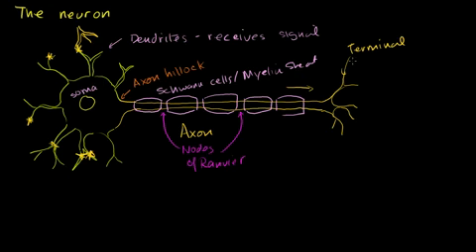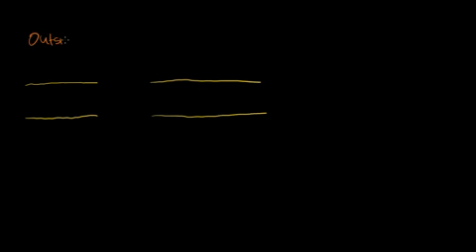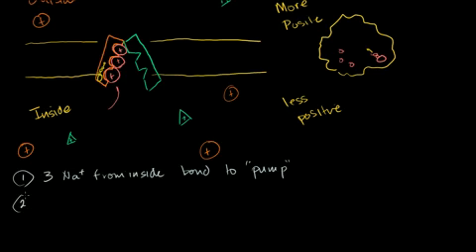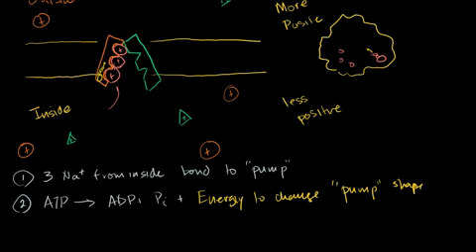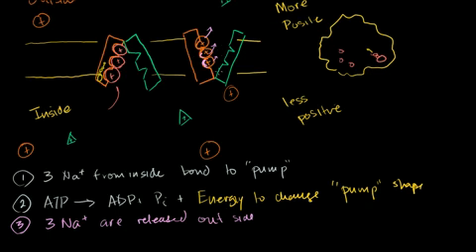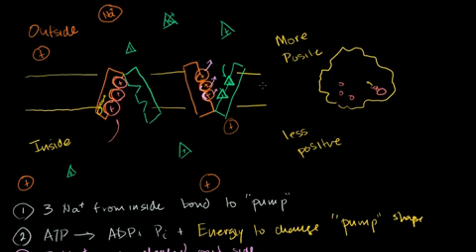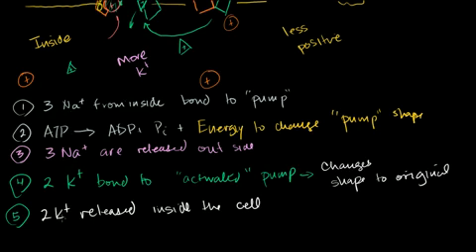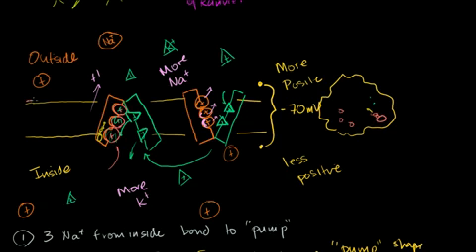Saylor.org BIO304: Khan Academy's "Sodium-Potassium Pump"